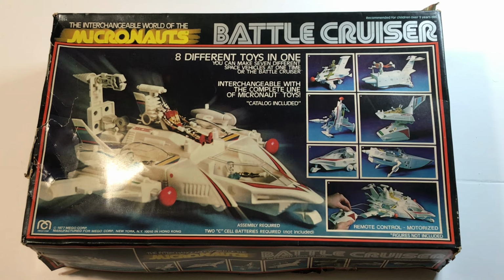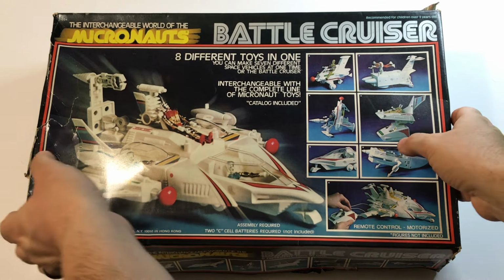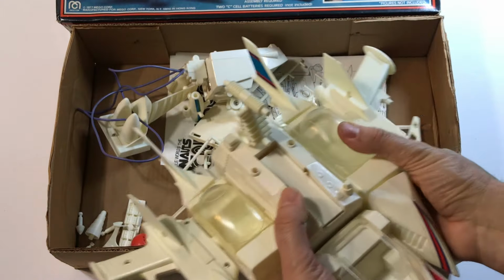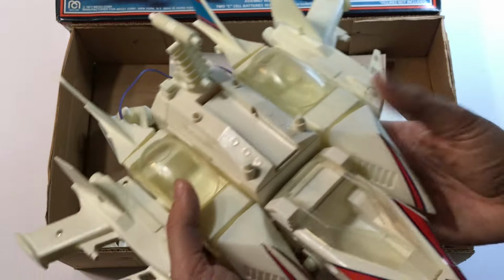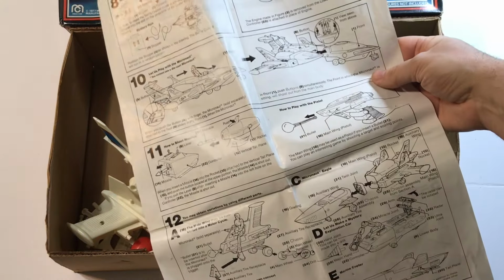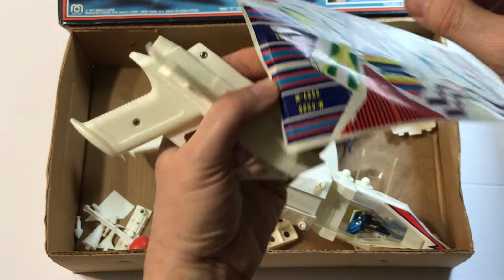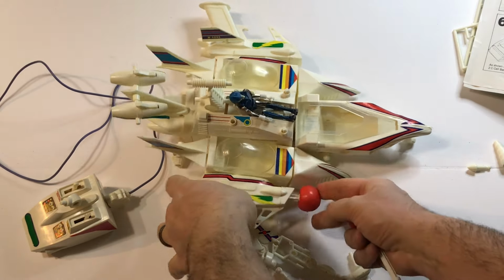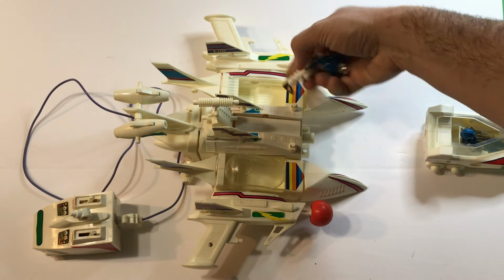Unboxing The 1977 Micronauts Battle Cruiser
Order Tom Scioli’s New Book I AM STAN: A GRAPHIC BIOGRAPHY OF THE LEGENDARY STAN LEE

Order JACK KIRBY’S STARR WARRIORS STARRING ADAM STARR AND THE SOLAR LEGION

Order Tom Scioli’s Book JACK KIRBY: THE EPIC LIFE OF THE KING OF COMICS

Host Tom Scioli (author of Jack Kirby: The Epic Life of the King of Comics and I AM STAN: A Graphic Biography of the Legendary Stan Lee) unboxes The Micronauts Battle Cruiser from 1977.

Mailing Address:
Total Recall Show